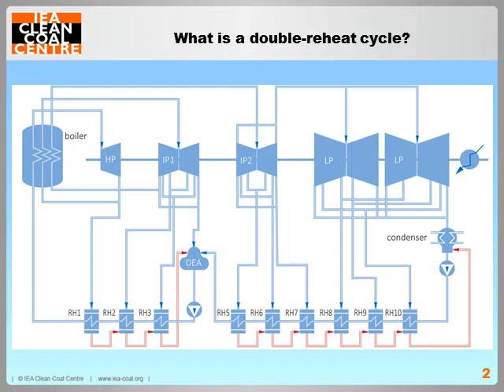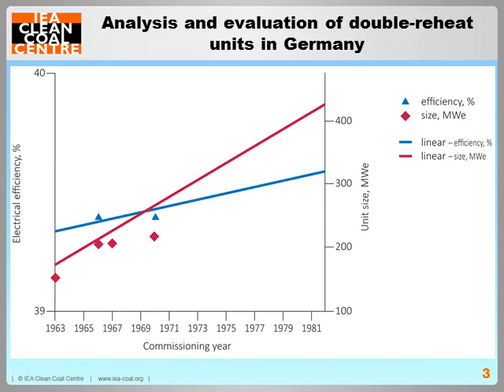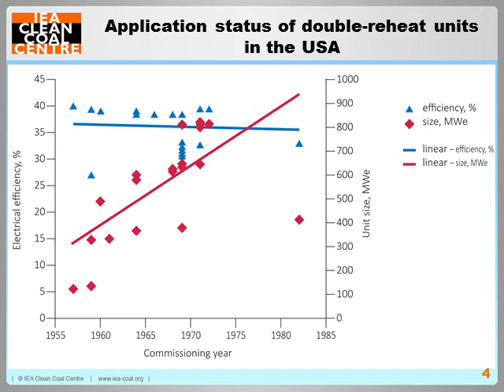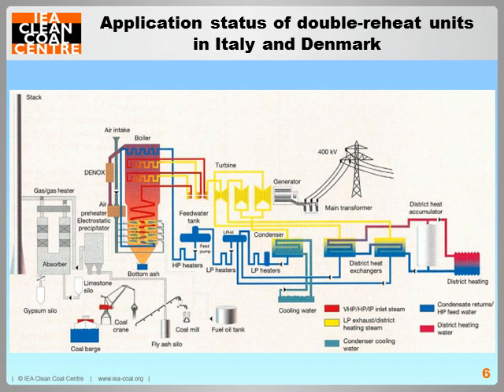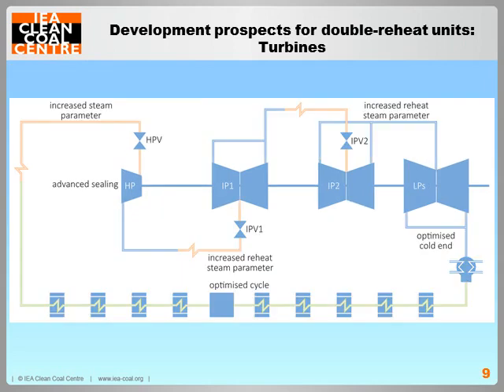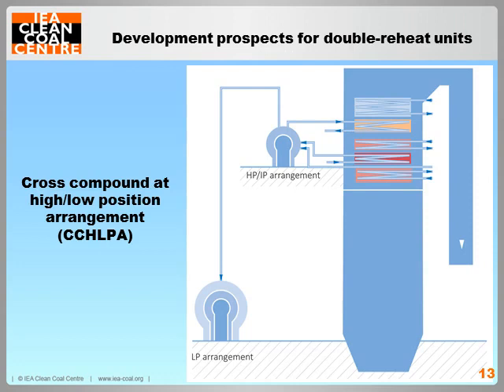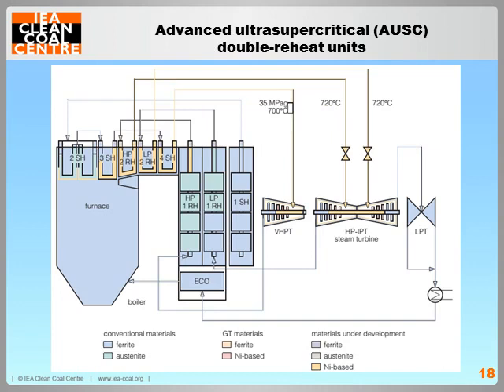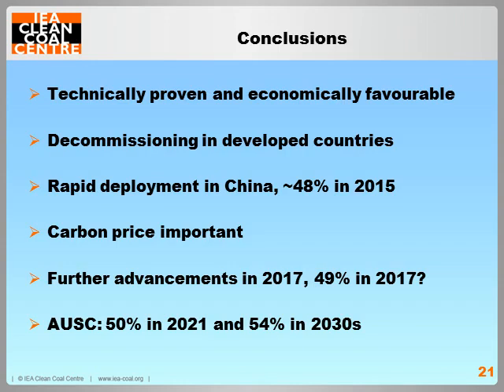Application and development prospects of double-reheat coal-fired units | IEACCC Webinars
Most pulverised coal combustion (PCC) plants employ single-reheat cycles. However, double-reheat cycles can significantly improve the electrical efficiency of PCC plants. Surprisingly, no double-reheat units have been commissioned since the 1990s. However, with rising primary energy costs, more stringent emission limits and advances in thermal power engineering, double-reheat cycles are being considered to minimise the cost of electricity, reduce emissions and prolong valuable coal supplies, especially in China. This webinar reviews, analyses and assesses the application and development prospects of coal-fired double-reheat units.

Presenter:
Kyle Nicol